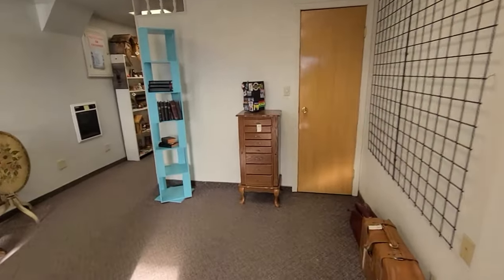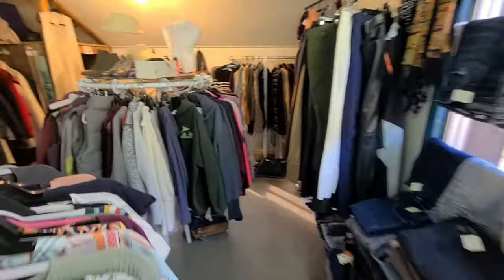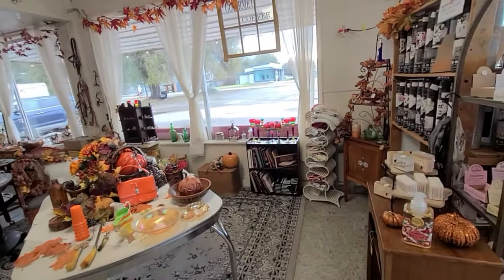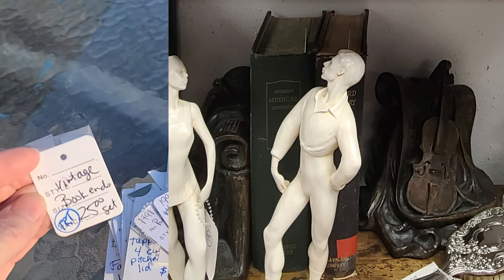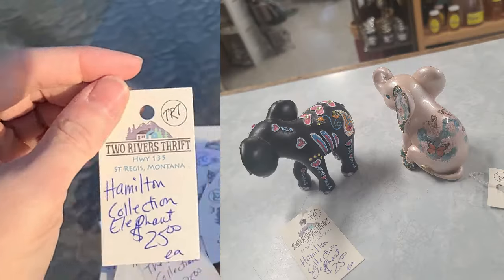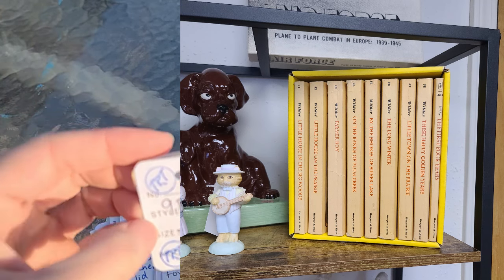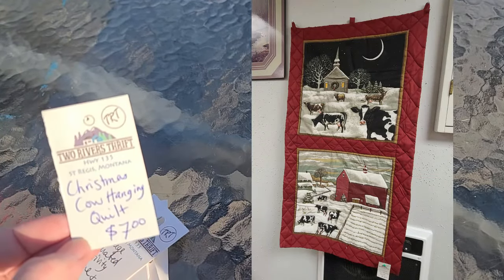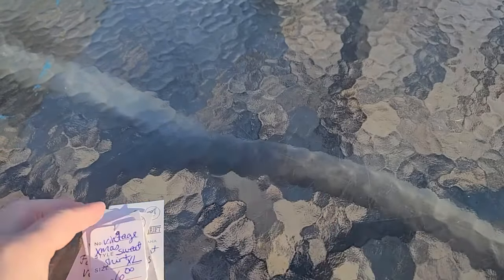Dorky Thrifters - What Sold in my Antique Booth Nov 2023 - Reselling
I just set up my Antique Booth and have already made some fantastic sales!  Plus a quick update about what new selling adventures we are up to these days.

Please please leave me a comment - I appreciate all your input and questions!

Sign up to buy and/or sell on MERCARI using our link and receive a $10-$20 reward!

St Regis, MT  59866